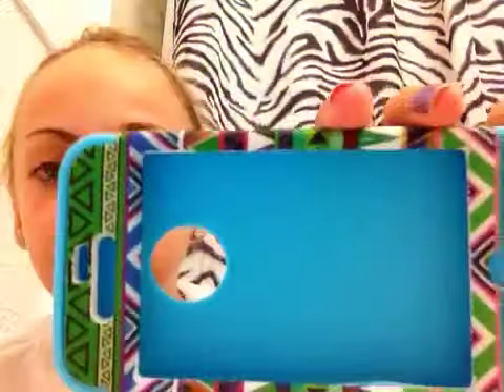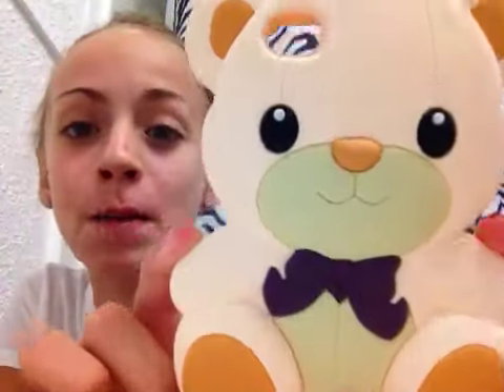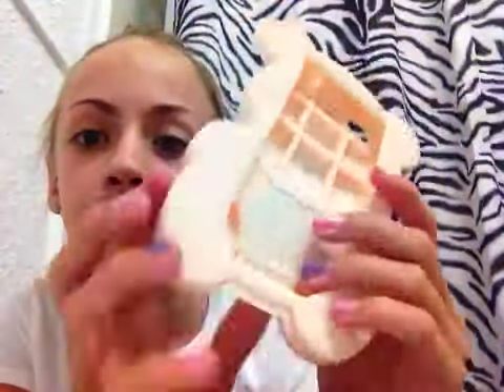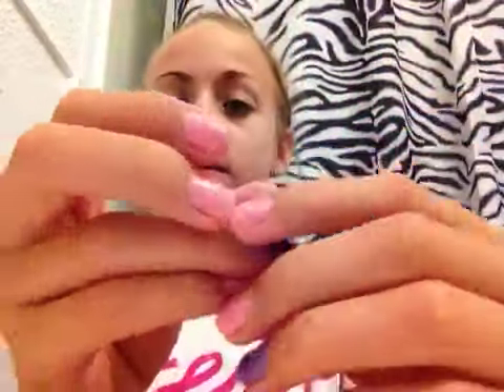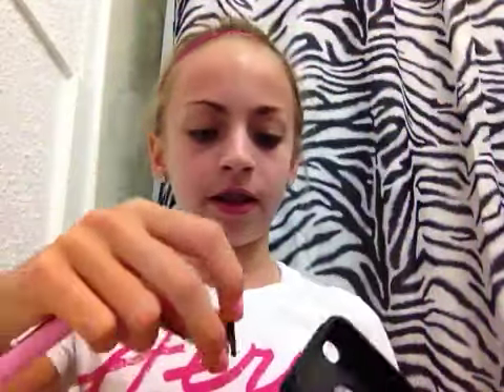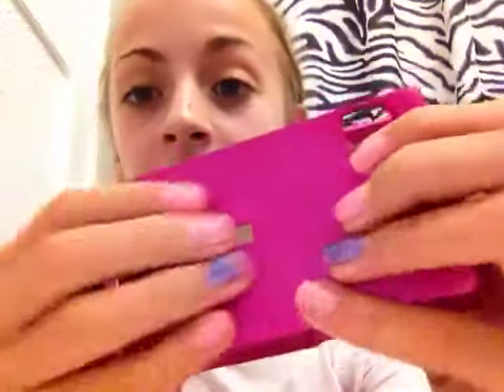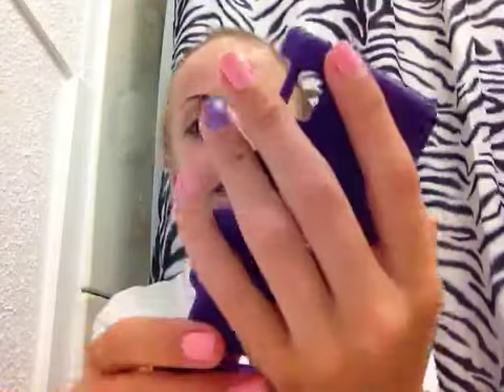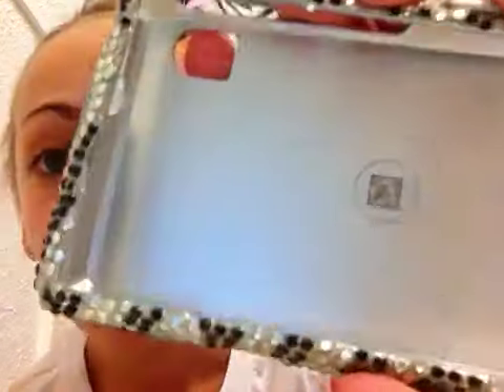My iPhone case collection!!!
I have some iPhone cases then some droid ones so I hope you guys enjoyed!!! :)

                   Bye my lovelies -3